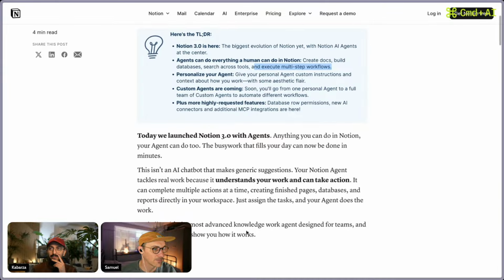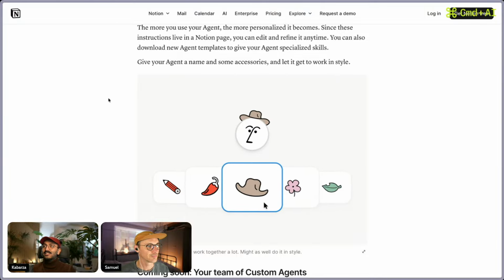Notion Just Became a Productivity Machine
Notion's AI agents are here - and they're a productivity machine! 🚀

This can execute multi-step workflows autonomously. I tested it: 20 minutes of work across hundreds of pages all at once. Build tag clouds from meetings, create databases, transfer data - all with natural language.

Finally, you can talk to databases without clicking through endless menus. But the big question: is it worth $270 when you run out of tokens? Either way, this changes how we work in Notion.

TIMESTAMPS:
0:00 - Notion Agents Are Here 🤖
1:32 - 20 Minutes of Autonomous Work 🕒
2:18 - Custom Agents Coming Soon 🎯
3:13 - Finally Talking to Databases 💬
4:04 - MCP Integration Magic 🔗
5:02 - The $270 AI Bill Shock 💸
6:34 - What is "CMD + AI"?